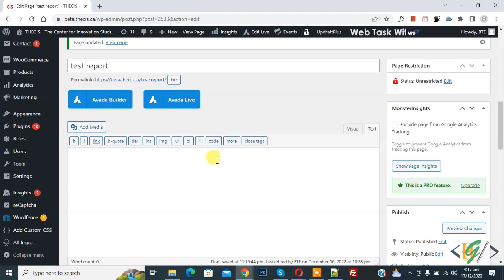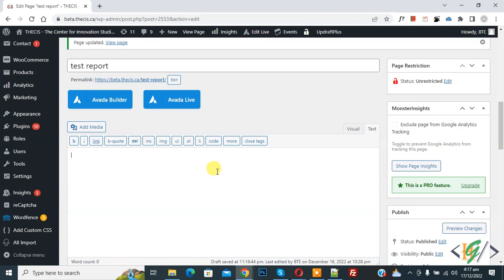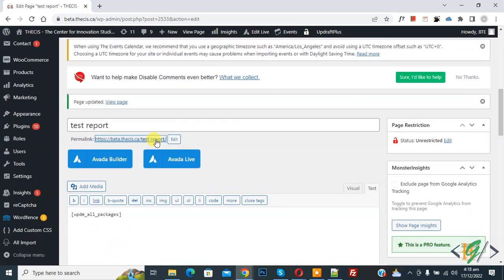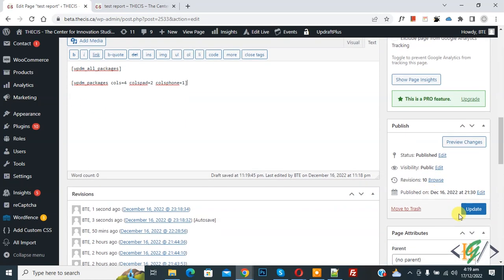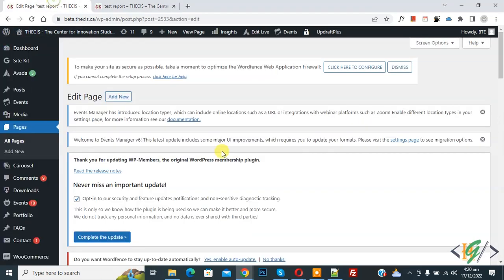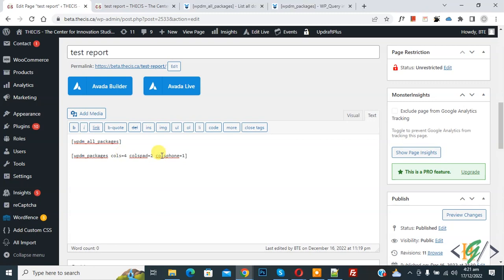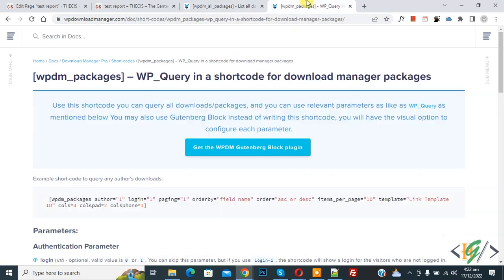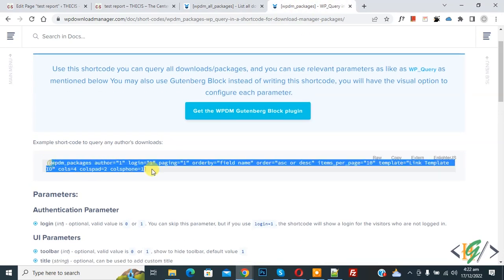How to Show All Downloads in Grid View Or Table View in Download Manager Plugin WordPress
In this wordpress tutorial for beginners you will learn how to display all download packages in tabular format or grid / columns view by using shortcodes in download manager plugin in wordpress.

1 - List all downloads in tabular format in a page
[wpdm_all_packages]

[wpdm_all_packages login=1 thumb=1 items_per_page="20" ]

* you can add parameters according to your requirements in shortcode.
check this link for additional parameter.

2 - List all downloads in Column format in a page
[wpdm_packages cols=4 colspad=2 colsphone=1]

[wpdm_packages author="1" login="1" paging="1" orderby="field name" order="asc or desc" items_per_page="10" cols=4 colspad=2 colsphone=1]